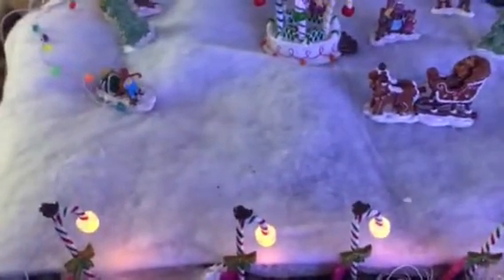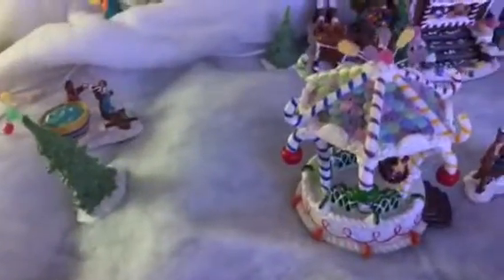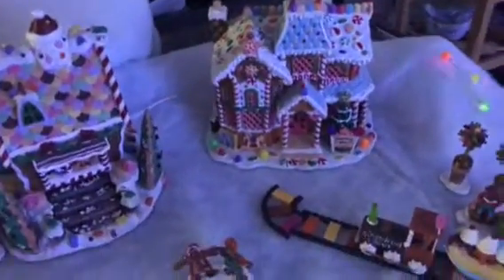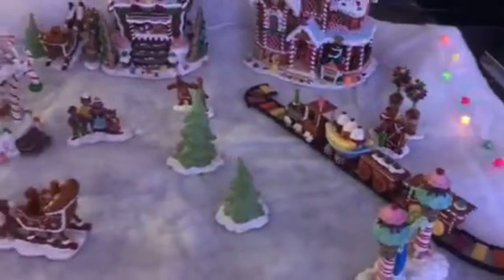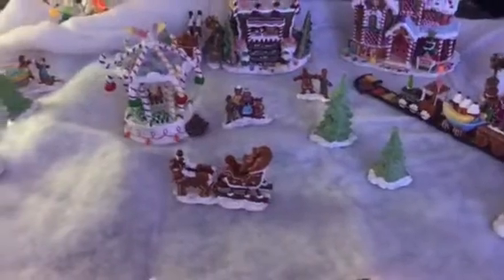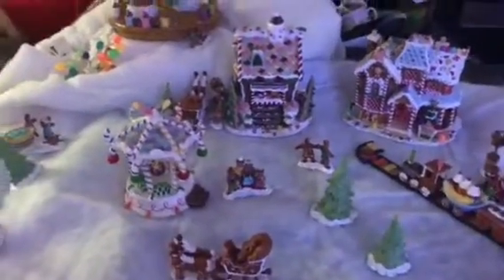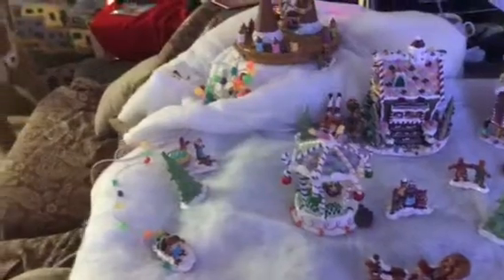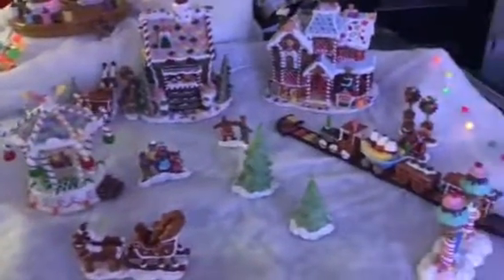Christmas Candy Village